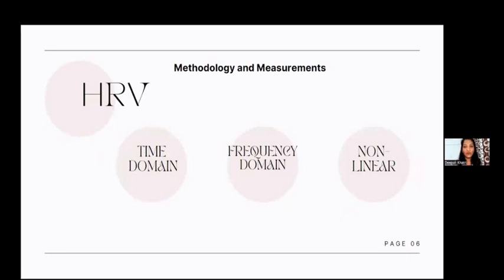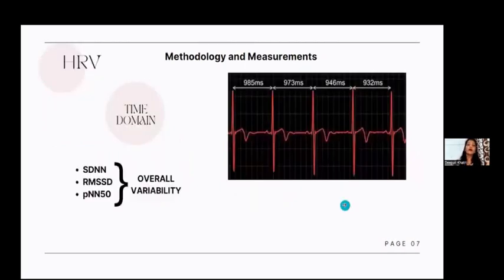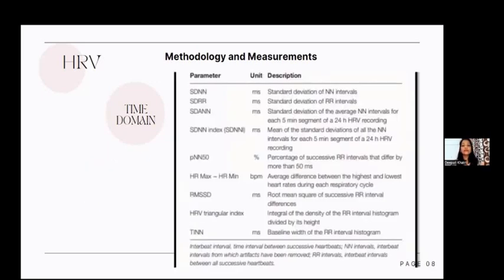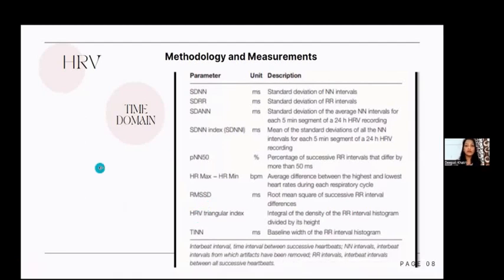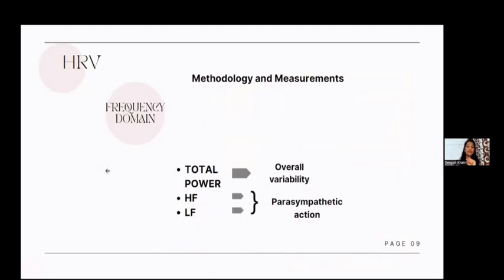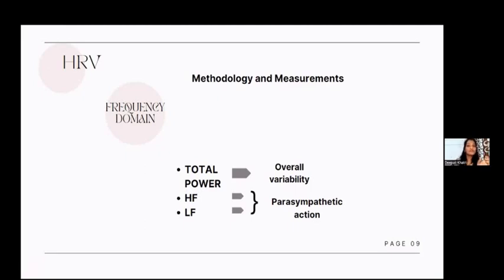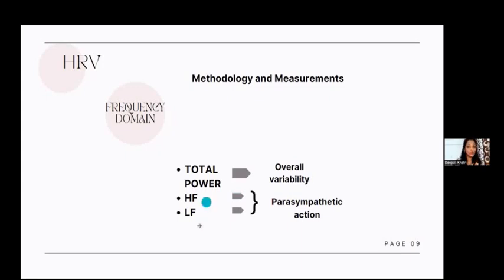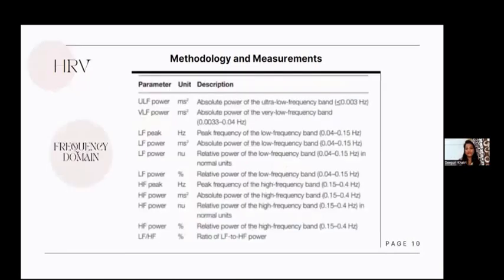HRV Webinar_1.2_ Measurements Part- 2 I Basic fundamentals I Time and Frequency domain I Non-linear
In this video you will get a basic idea regarding the various types of parameters which are used to analyze the HRV. Also you will get to know their clinical values in a simple straight way. There are three parameters:
Time domain
2. Frequency domain
3. Non-linear